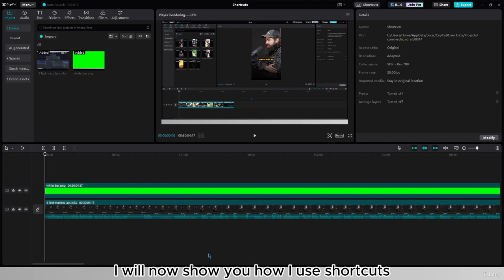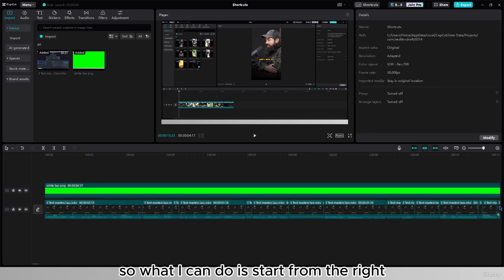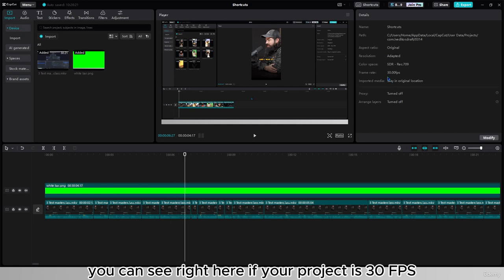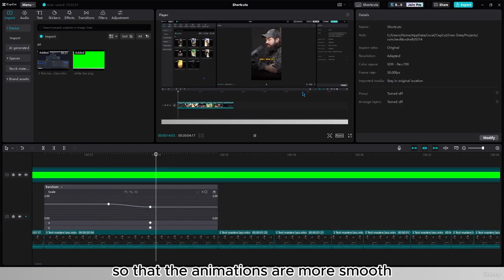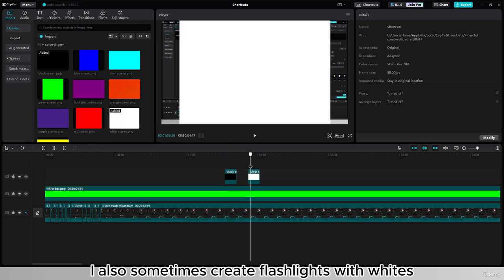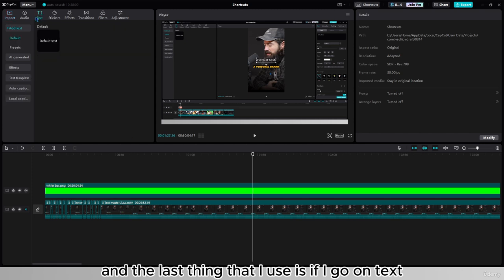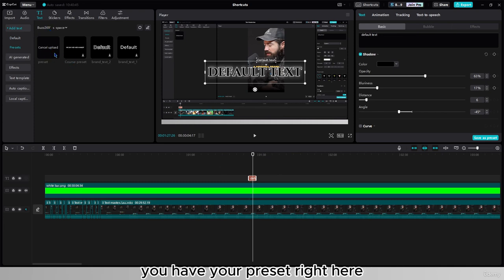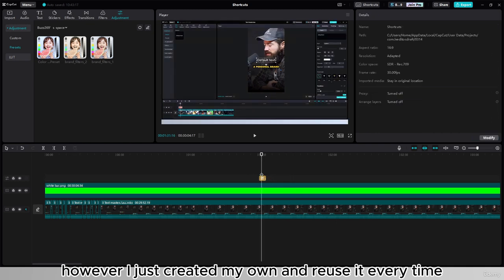Master CapCut Shortcuts and Presets Like A Pro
The secret to creating more content in less time isn't just talent—it's workflow efficiency. Welcome to the ultimate guide on CapCut workflow secrets, where you will master the three pillars of fast editing: powerful shortcuts, meticulous file organization, and the magic of custom presets.

If you're ready to drastically speed up your video editing without sacrificing quality, this masterclass is for you.

This video begins with a deep dive into CapCut shortcuts. Mastering these key combinations is the single fastest way to shave hours off your post-production time and achieve a true fast workflow.

Next, we tackle the critical skill of file organization. You will learn the best practices for structuring your media bins, labeling clips effectively, and setting up your project files to ensure you always find the right footage, audio, or graphic element in seconds.

We show you how to maintain an organized CapCut environment that supports rapid, stress-free editing, from your very first edit to your most complex project.

Finally, we unveil the powerful time-saver of creating and using CapCut presets.

Why reinvent the wheel for every video?

Learn exactly how to make presets for frequently used effects, text styles, color grades, and transitions.

Ready to transform your editing process from tedious work into a streamlined, high-speed flow?

Watch this video now, implement these CapCut secrets for ultimate efficiency, and start creating more compelling content today.